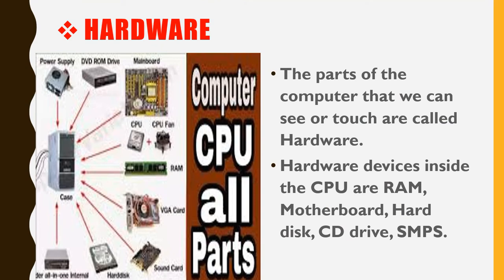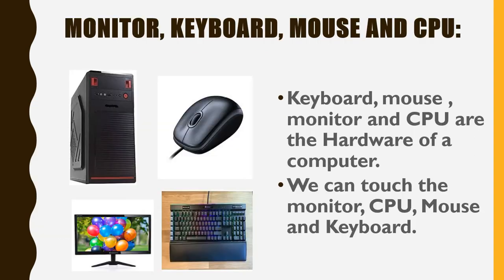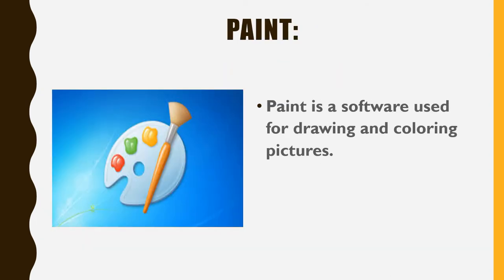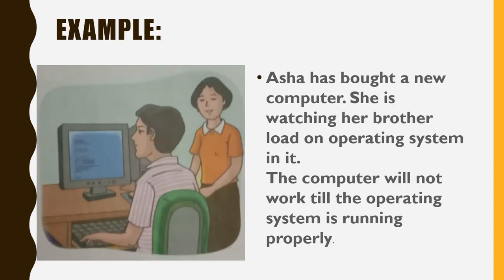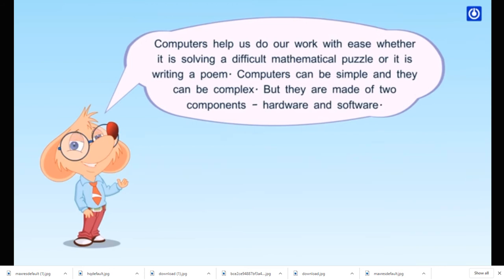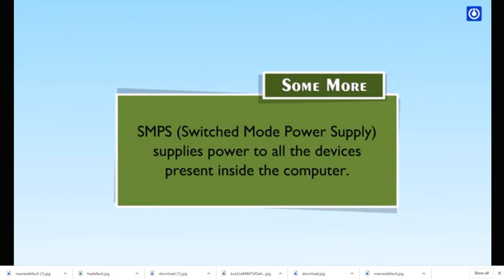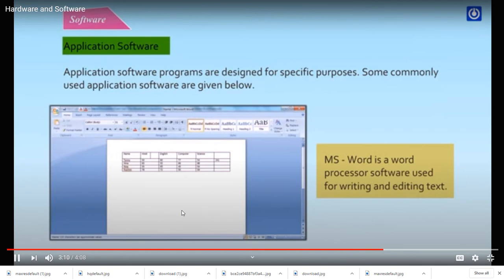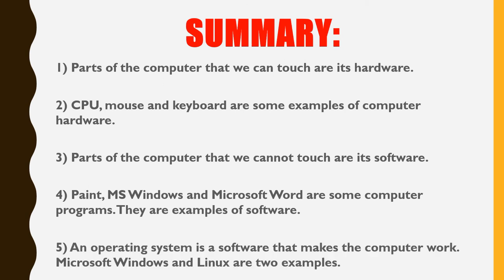class 3 Lesson 3 Hardware and software